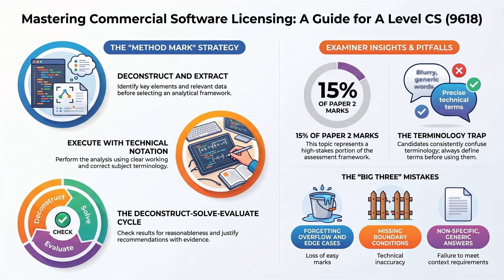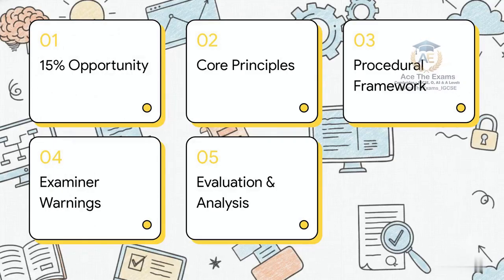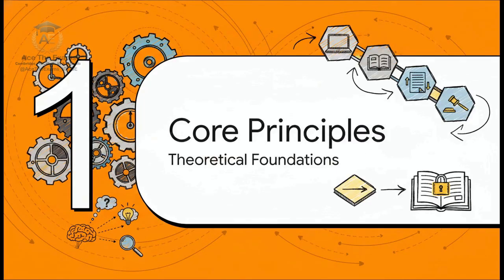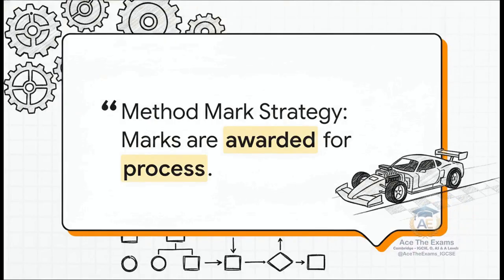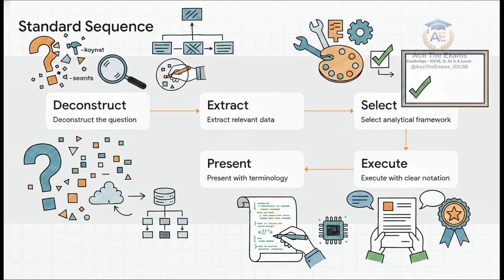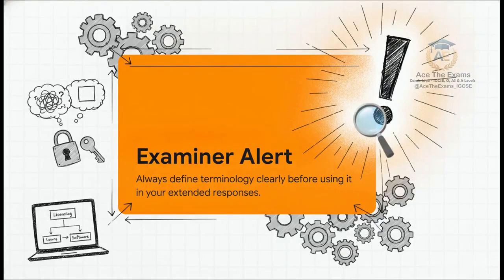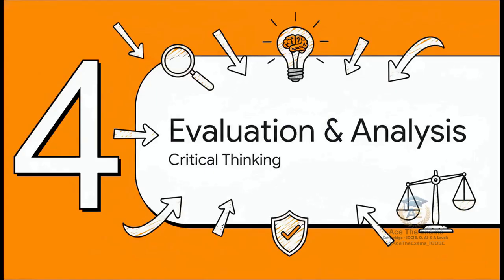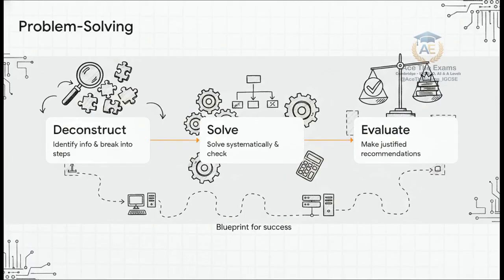Software Licensing Commercial Software | Computer Science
Learn software licensing commercial software quickly with clear exam-focused steps and a concise worked explanation. examtips alevel computerscience #9618